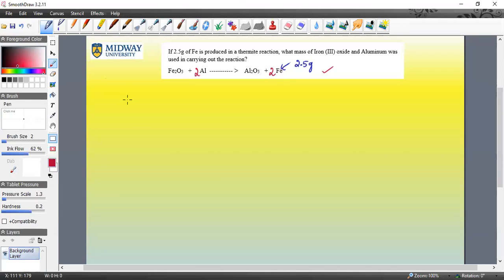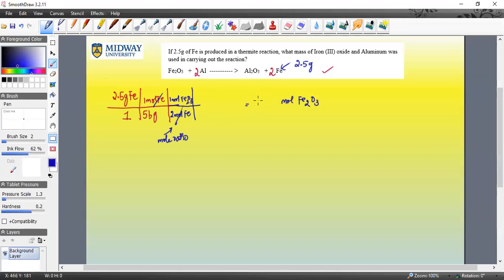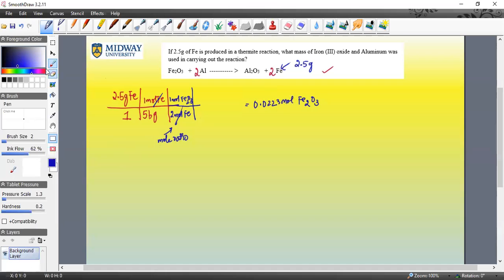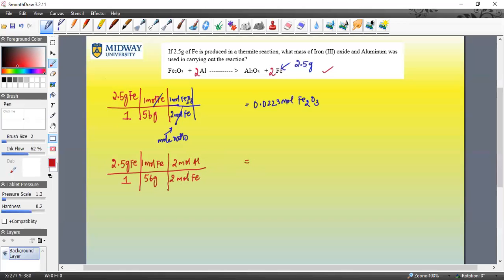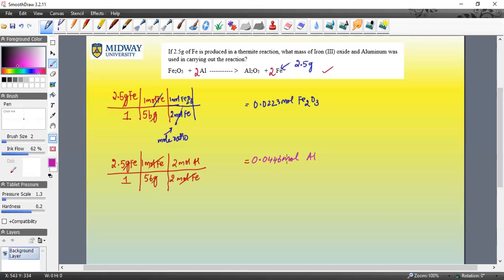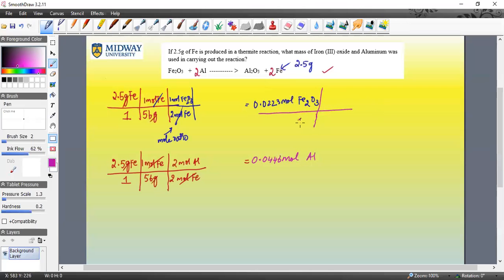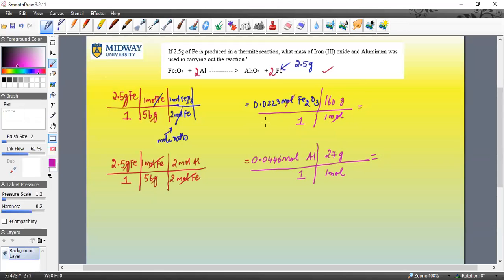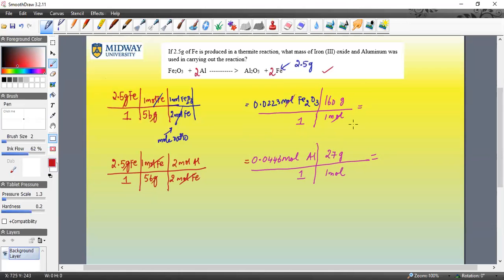week 10 video 3